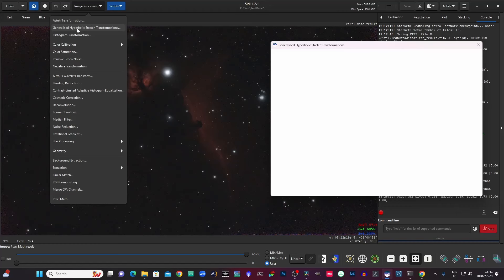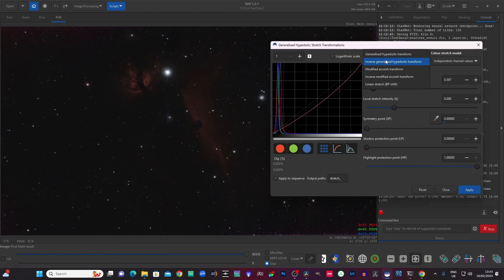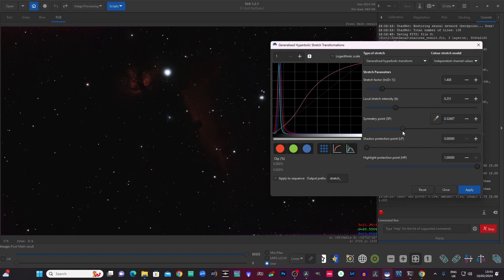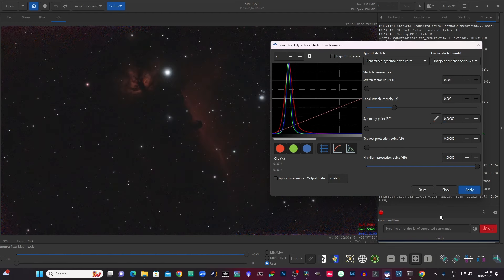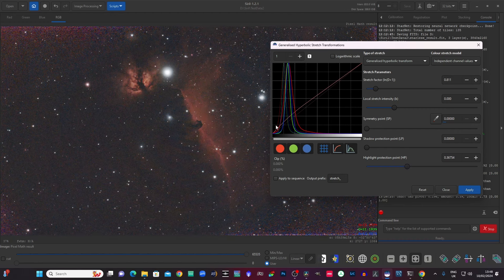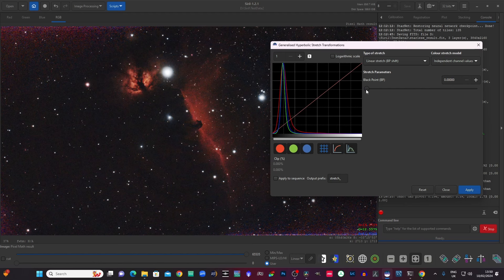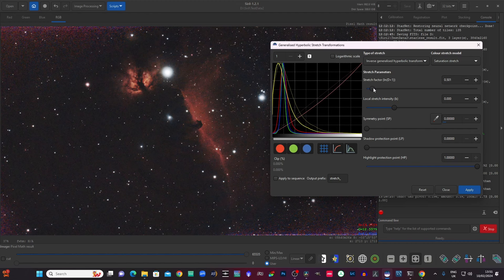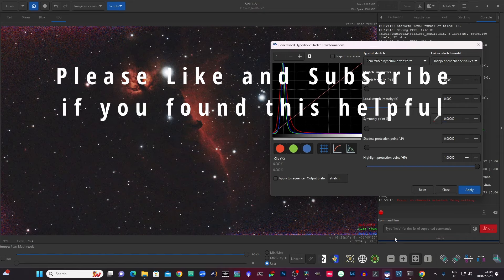Siril's Generalized Hyperbolic Stretch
A quick guide to Siril's Generalized Hyperbolic Stretch to process Dwarf II data using a simpler approach (I hope)!